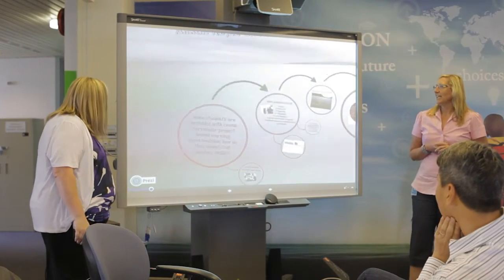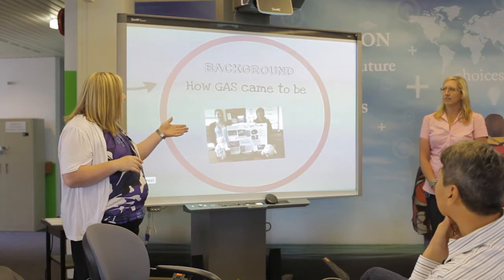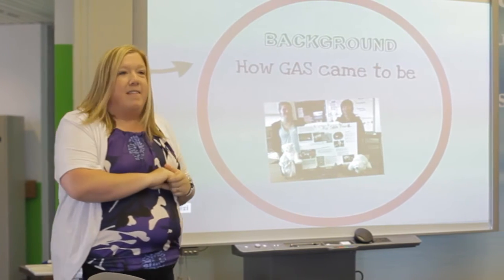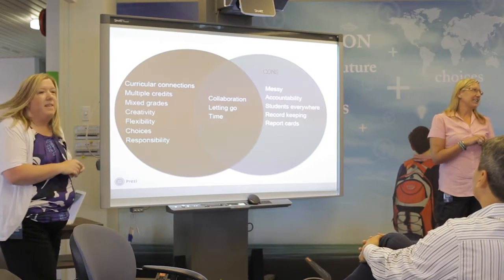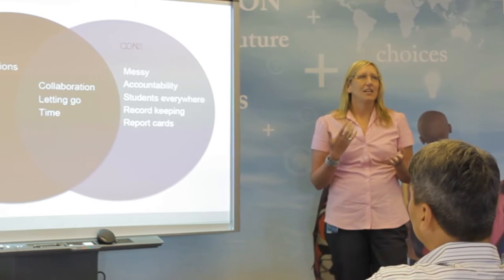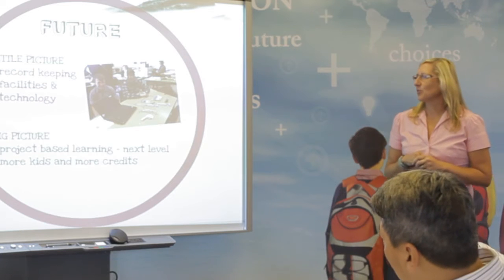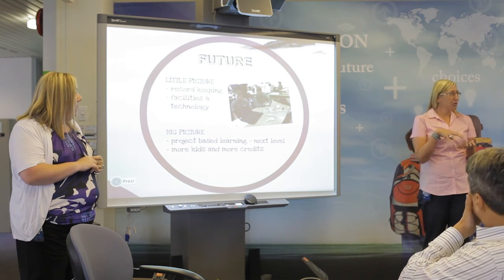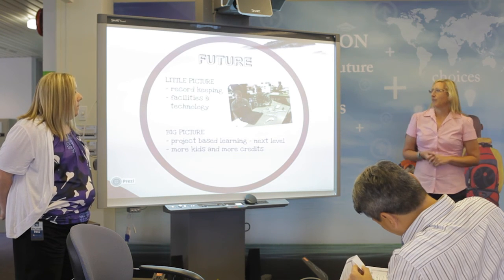Innovations In Teaching: School District 79 part 2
As part of the changes to the education system taking place in the Province of British Columbia, the Ministry of Education is supporting district-based initiatives that seek to undertake research and inquiry into innovative practices in personalized learning.